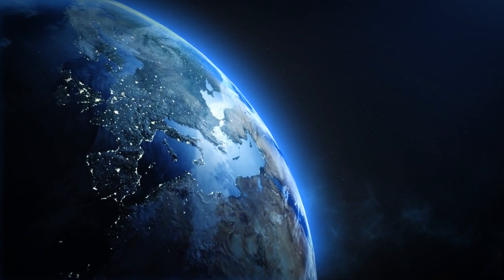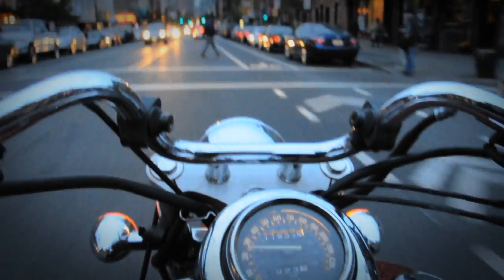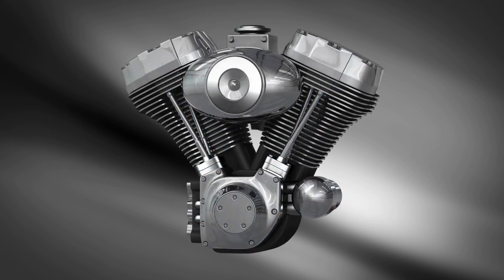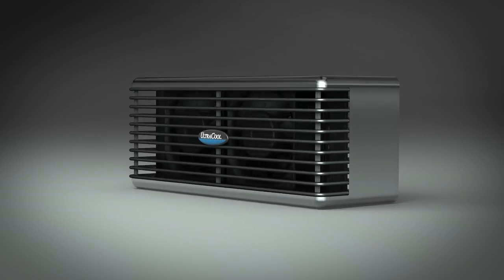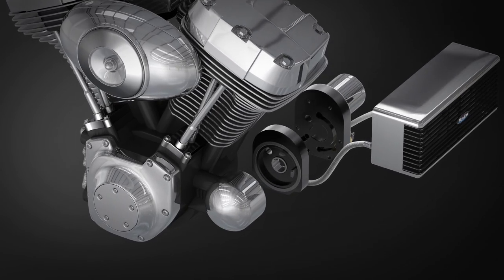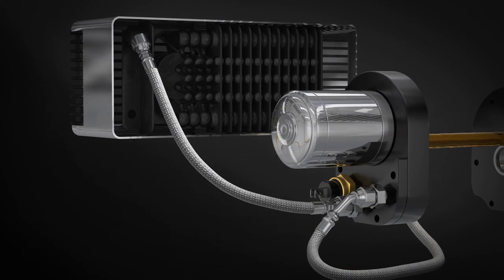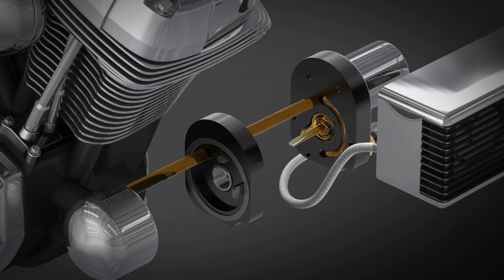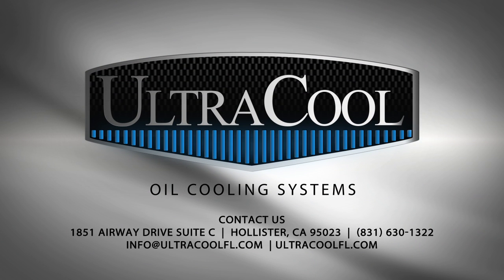2015 UltraCool "How it Works"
This technical animation shows a 3D break apart view of the UltraCool Oil Cooling system. The purpose of this project was to show how the oil leaves the V-Twin Engine and filters through the UltraCool Oil Cooler helping Harley riders maintain a safe oil temperature at all times.